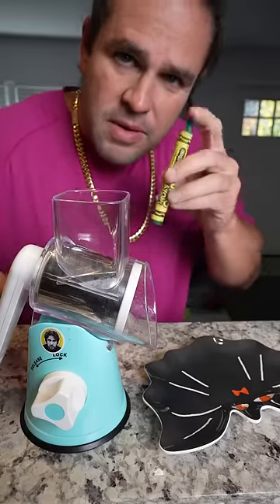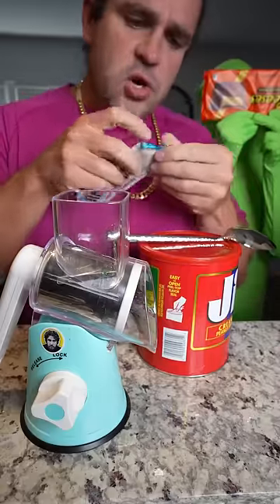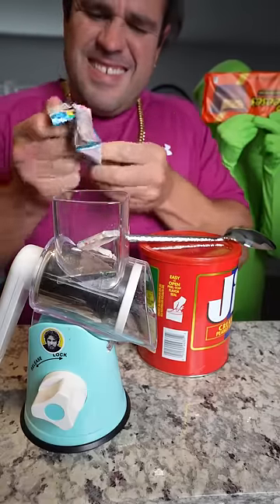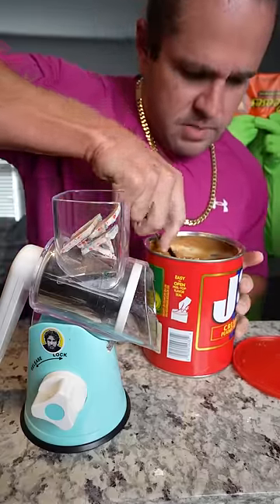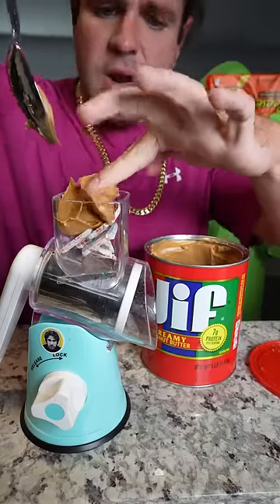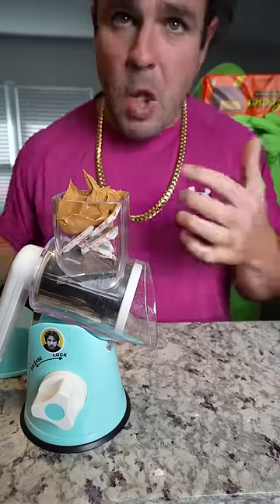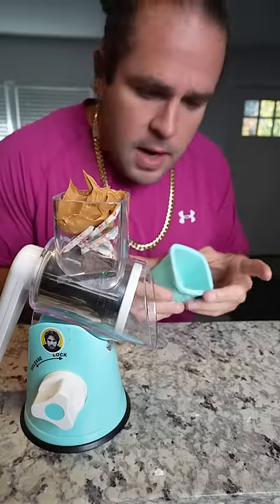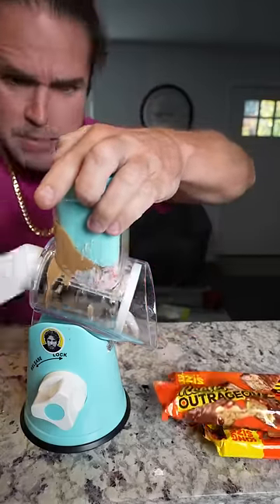Making Reese’s Peanut Butter Cups 🤯😱